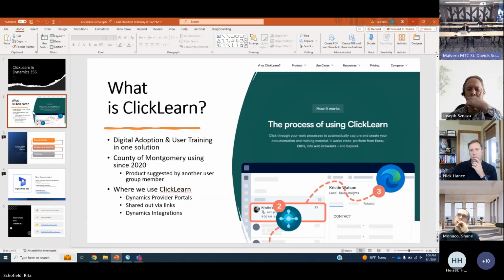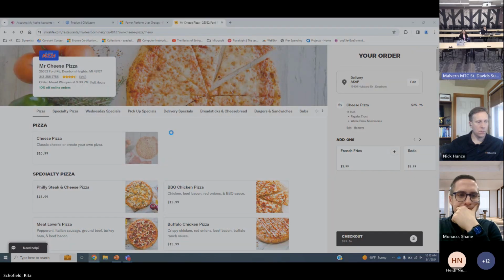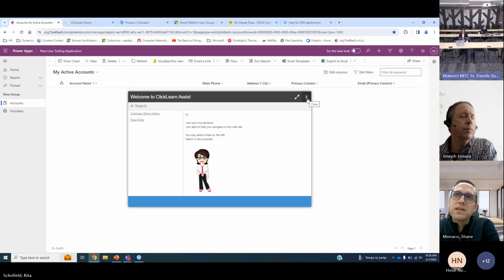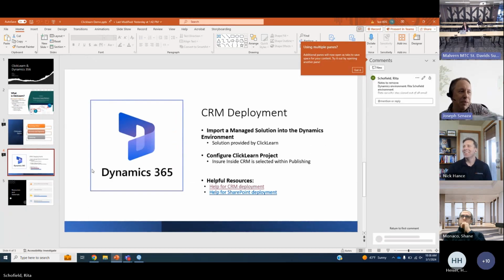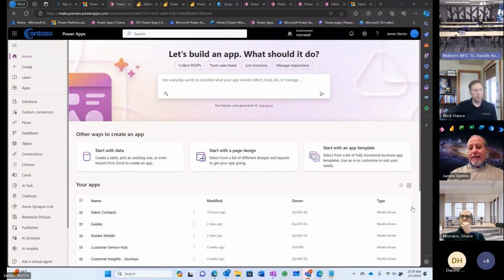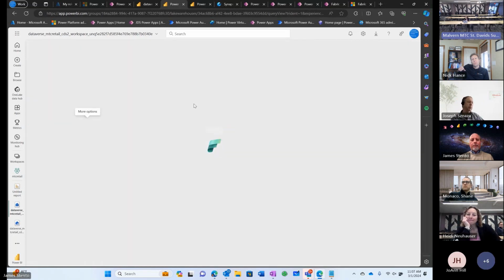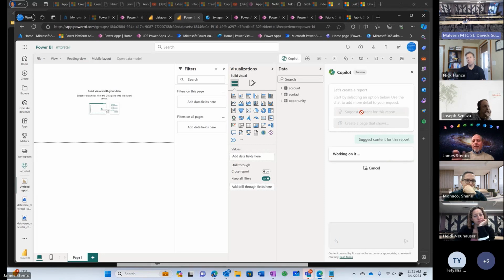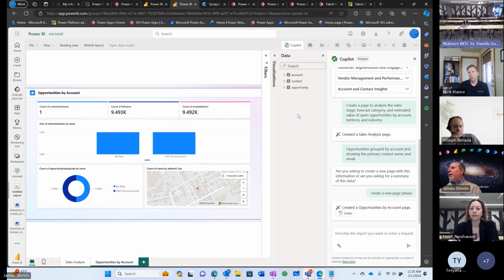Philadelphia Area Dynamics 365 & Power Platform User Group Meeting: March 1, 2024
Presentations on ClickLearn and Dynamics 365 Customer Engagement / CRM and Copilot and Fabric in the Power Platform.

0:00 Member Showcase: ClickLearn
45:59 Copilot
1:02:13 Fabric